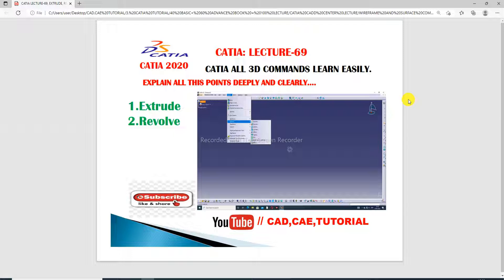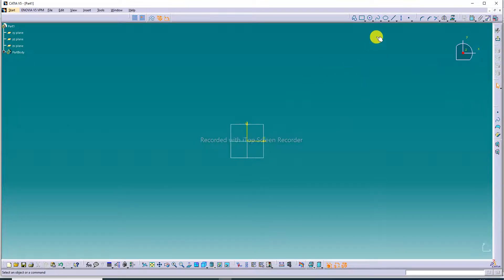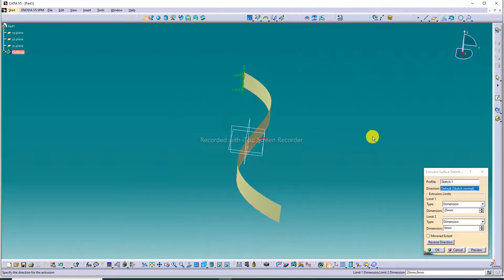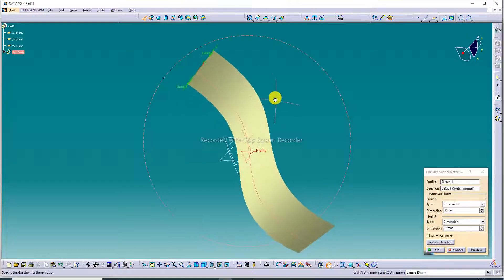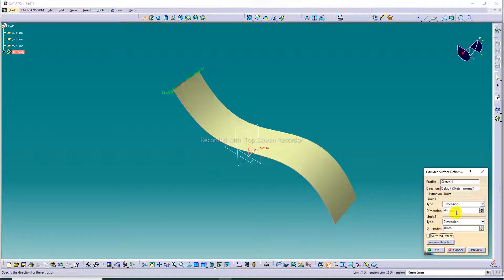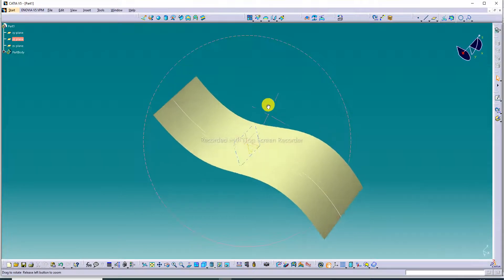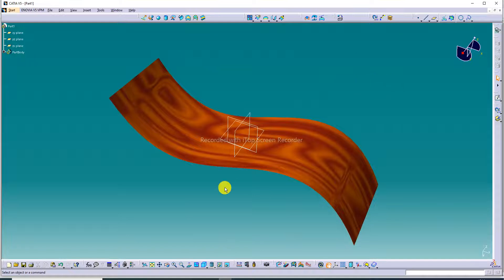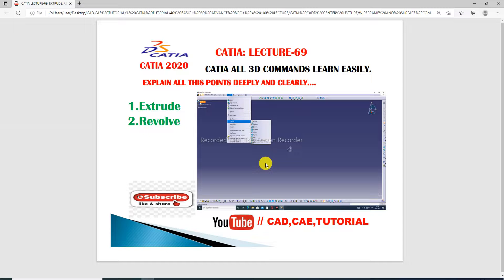CATIA V5 WIREFRAME AND SURFACE DESIGN, EXTRUDE LECTURE-69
Main Topcs:
1. AUTOCAD Tutorial for Beginners & Advance.( 2D sketching Drawing, 3D Modeling Design and Isometric Design, Industrial Projects Design All Easily Learn in autoCAD Software).

2. SOLIDWORKS Tutorial for Beginners & Advance.( 2D Sketching Drawing, 3D Modeling Design, Surface Modeling Design, Sheet Metal Design,  Weldments design, Assembly Process, Drafting Process, Simulation Process, Industrial Projects Design All Easily Learn in Solidworks Software).

3. CATIA V5 Tutorial for Beginners & Advance.(2D sketching Drawing, 3D Modeling Design, Wireframe and Surface Design, Generative Sheet Metal Design, Assembly Process, Drafting Process, Simulation Process, Industrial Projects Design All Easily Learn in CATIA V5 Software ).

4. ANSYS workbench Tutorial for Beginners & Advance.(2D Sketching Drawing, 3D Parts Design & Analysis, Surface Parts Design & Analysis, Sheet Metal Parts Design & Analysis, Industrial Projects Design & Analysis All Easily Learn in ANSYS Workbench Software).

5. GD&T Tutorial for Beginners & Advance.( GD&T AutoCAD Software, GD&T Solidworks Software, GD&T Catia V5 Software, Industrial GD&T All GD&T Learn Easily).

6. NEW Update COMPUTER Knowledge.(New update computer parts, New update software knowledge, New update any notifications related to computer knowledge).

at first you, please subscribes this channel and press bell icon and like and share, Daily Vidios upload MORNING Time 7:15 AM and AFTERNOON Time 2:15 PM and EVENING Time 7:15 PM